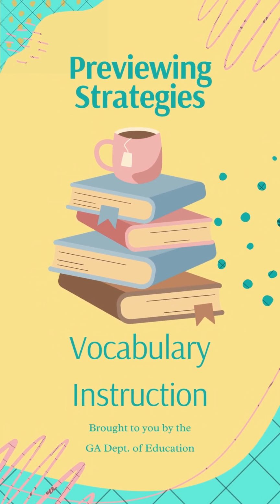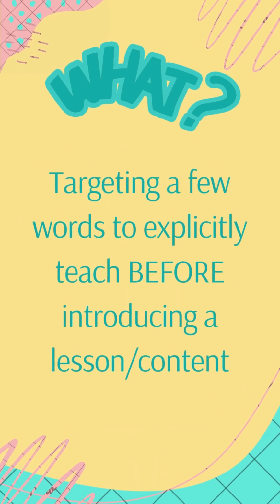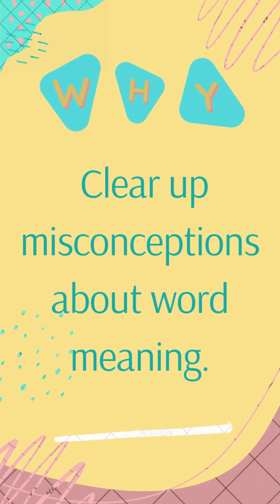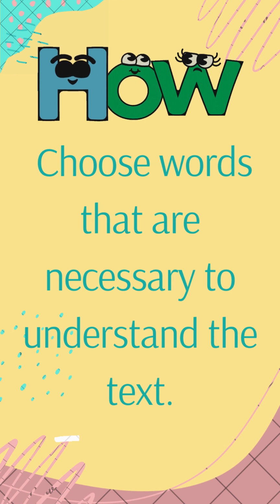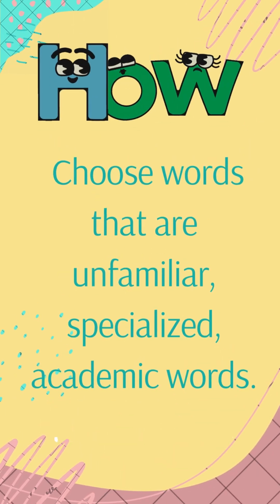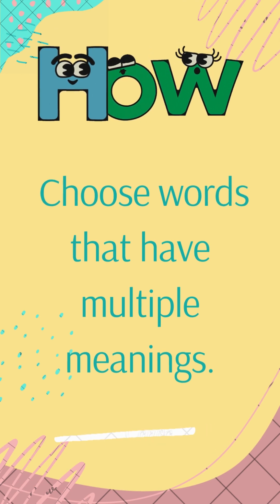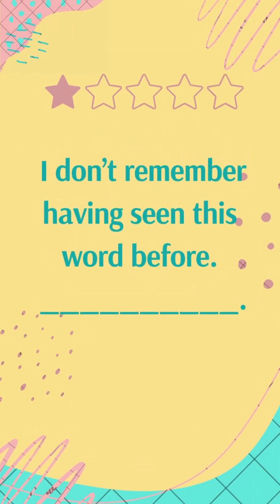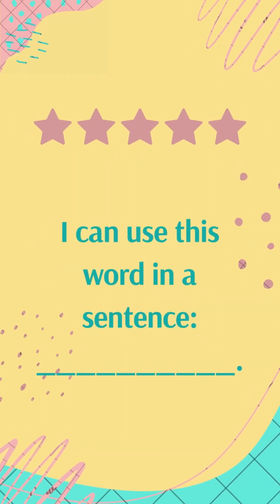GaDOE Social Studies Tiny Video Playlist Previewing Strategies Vocabulary Instruction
Looking for more ways to set students up for success? Look no further. Check out Part II of III in this tiny video series where we discuss how to help students make sense of the text and new content by previewing vocabulary.